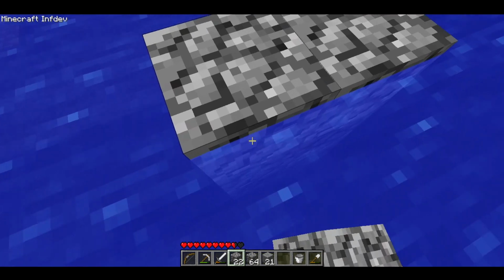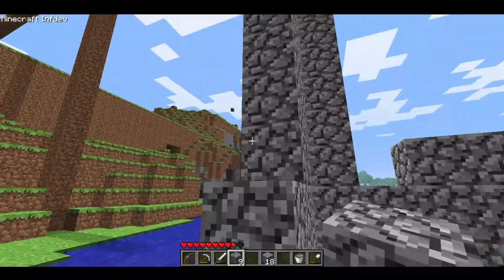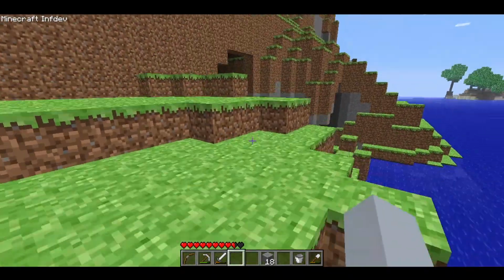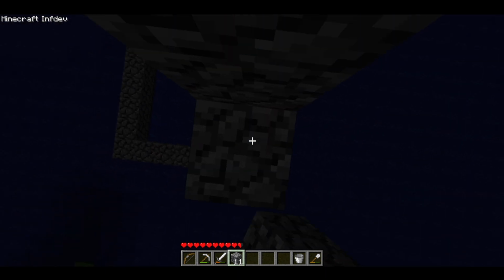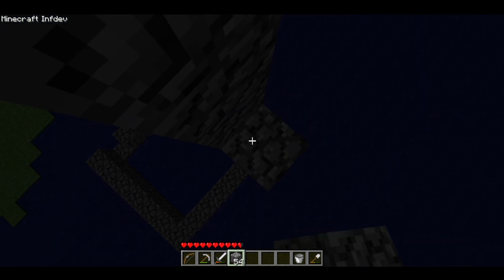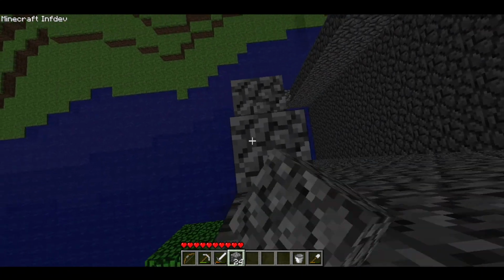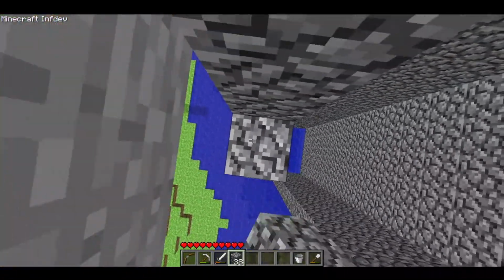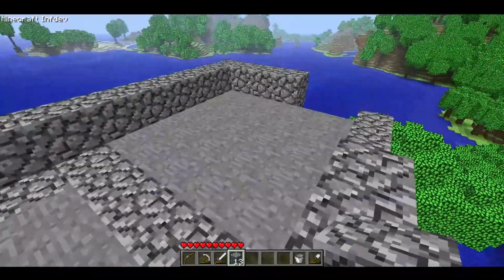Collapsed Bridge | Minecraft Infdev (35)